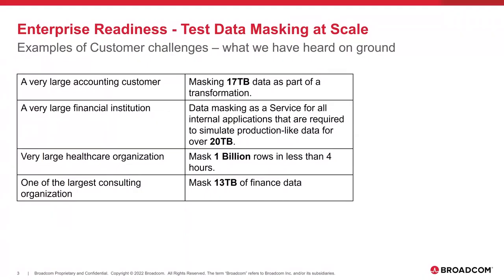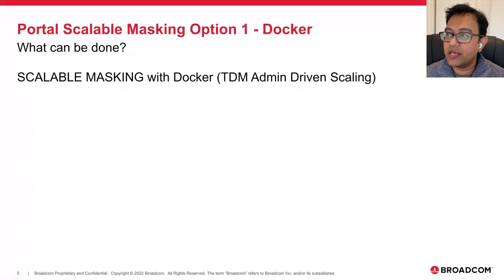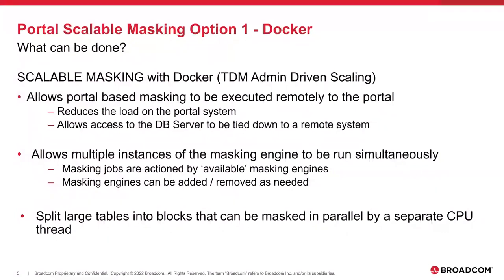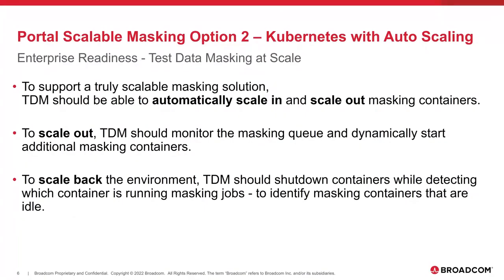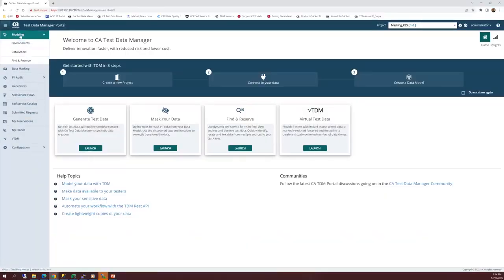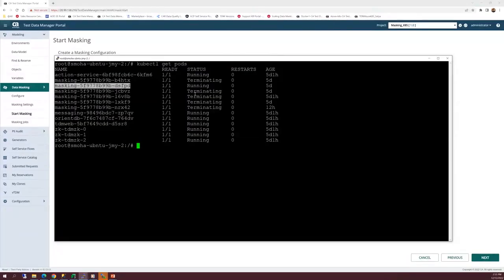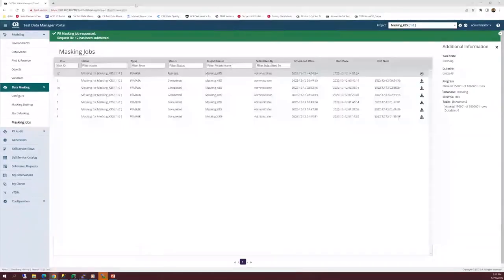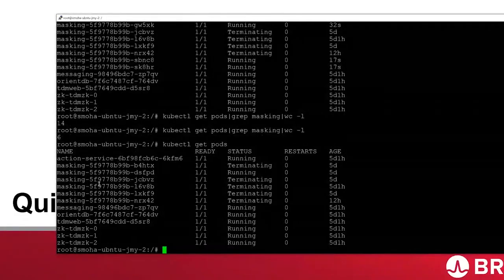Best Practices for TDM Masking with Docker